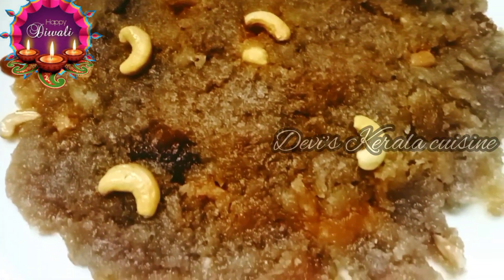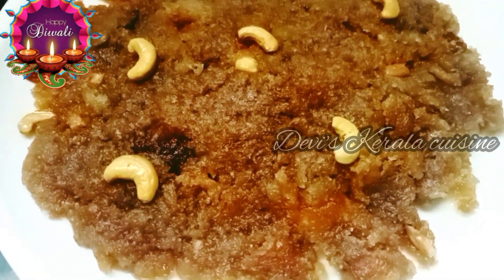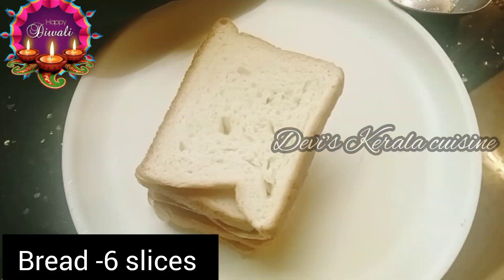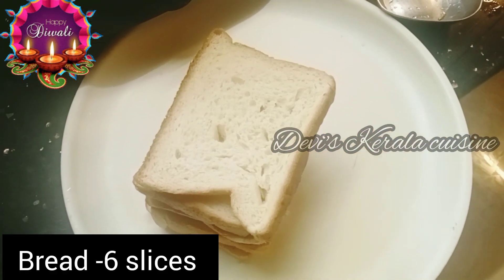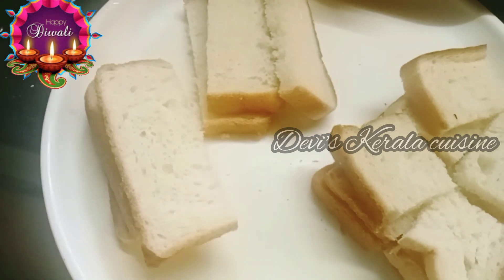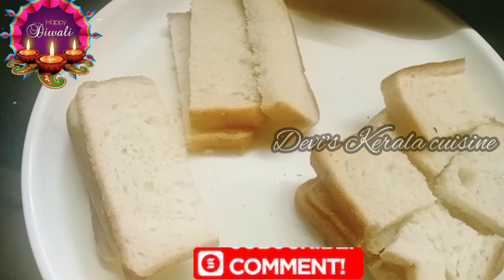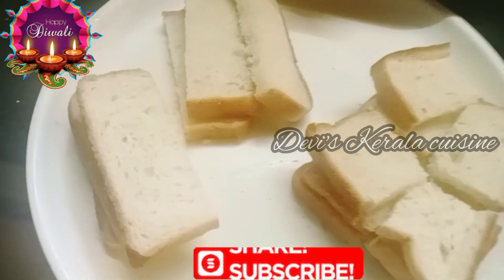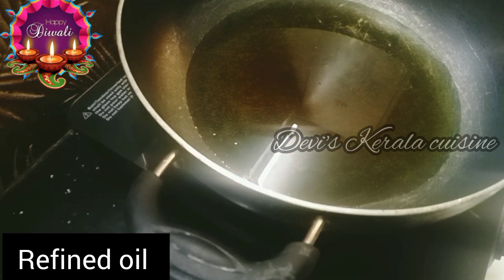ബ്രഡ് ഹൽവ| Bread Halwa